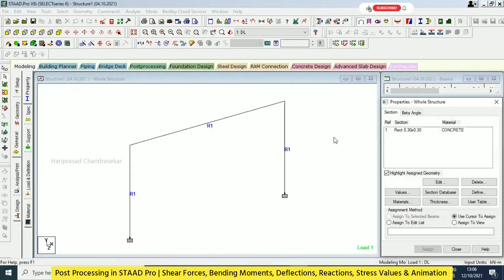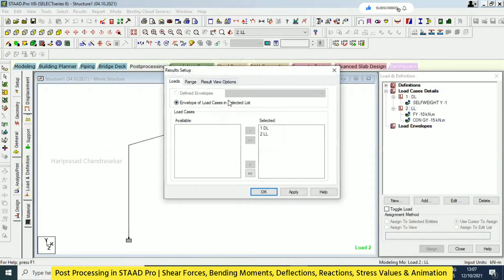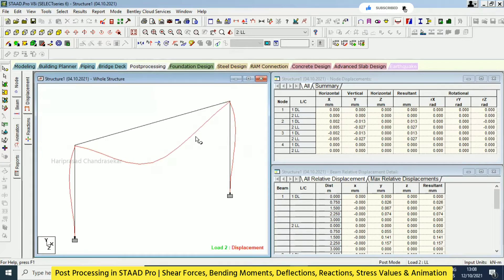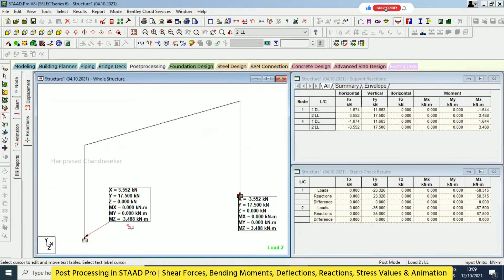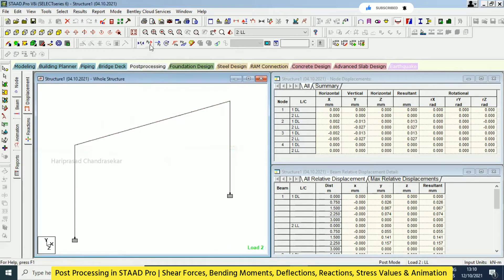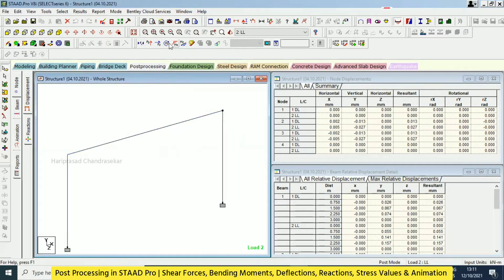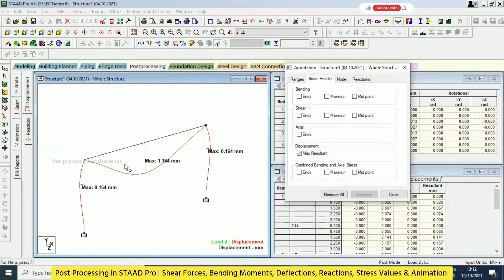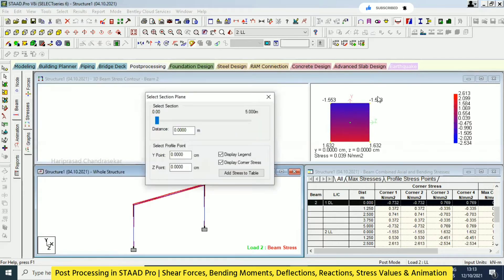Postprocessing in STAAD | Shear Forces, Bending Moments, Deflections, Reactions, Stresses& Animation